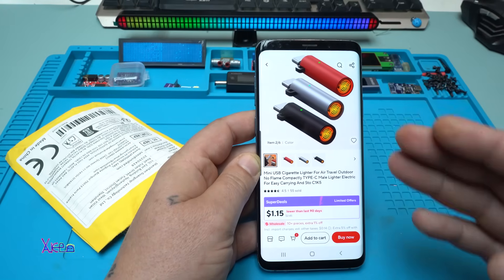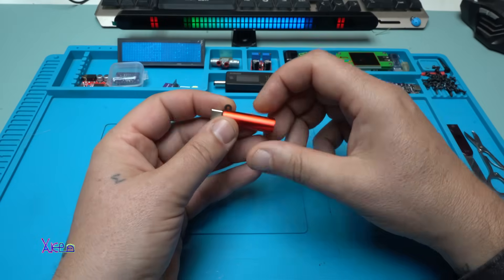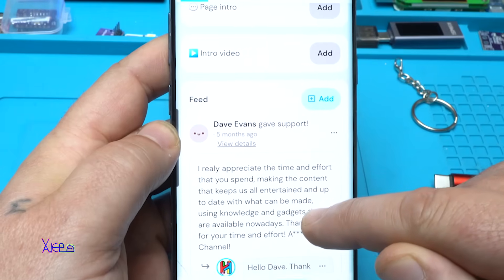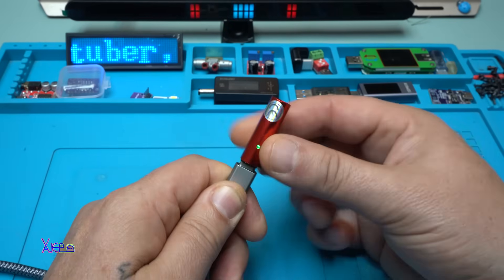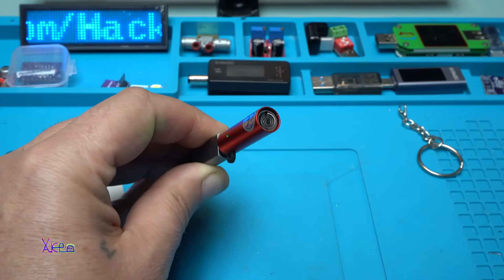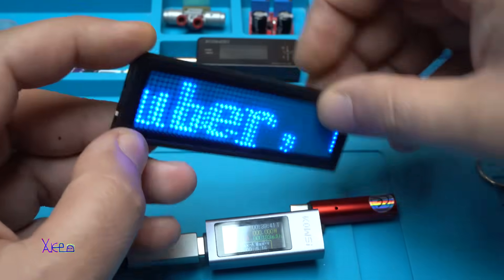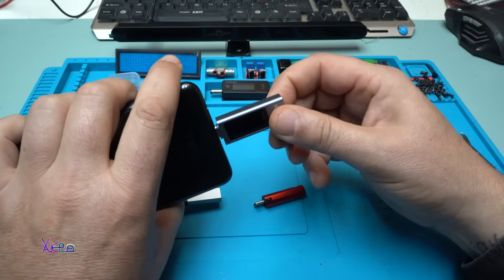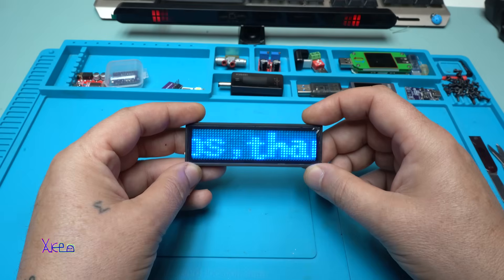WHY THIS $1 Aliexpress Module is COOL?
Mini usb cigarette lighter for travel,outdoor,camping, no flame with type-c male usb connector,lighter electric for easy use.

ESP8266 with different colors: